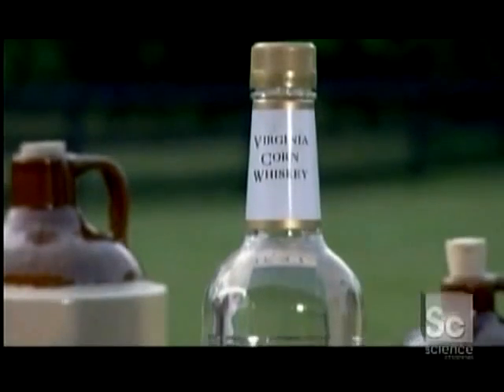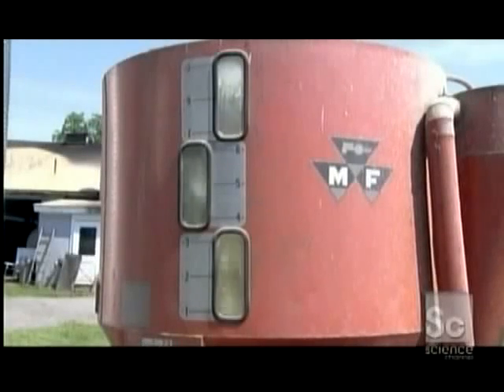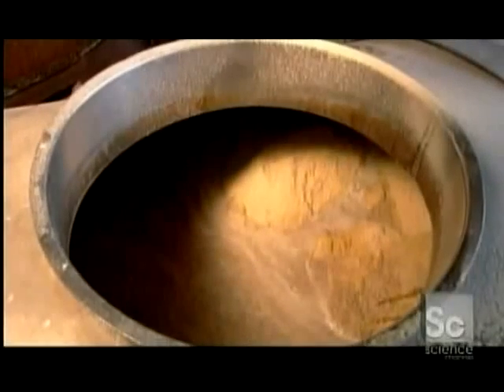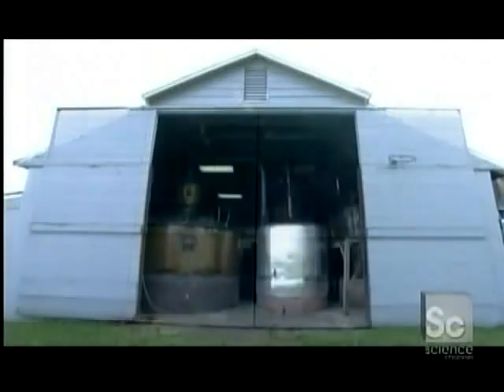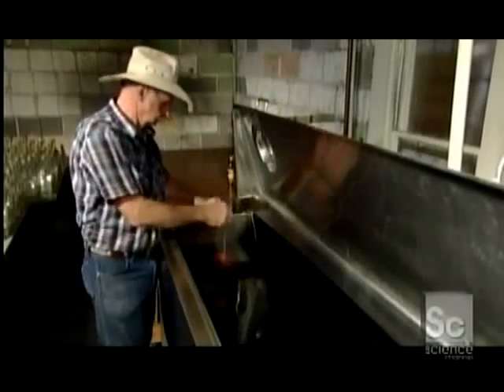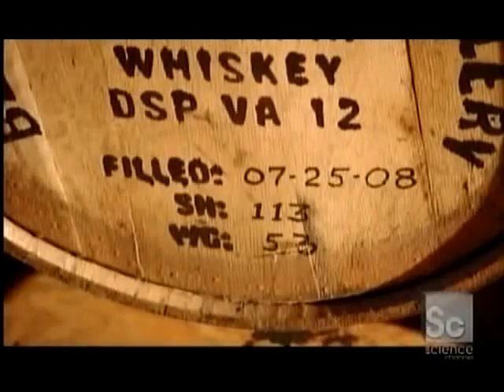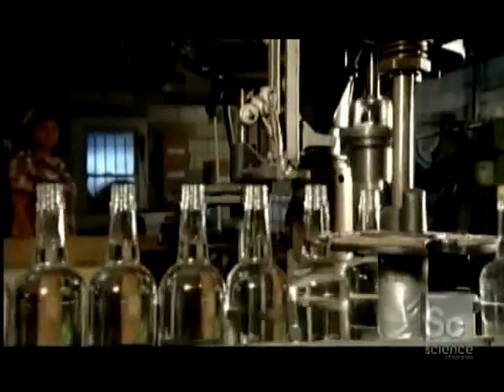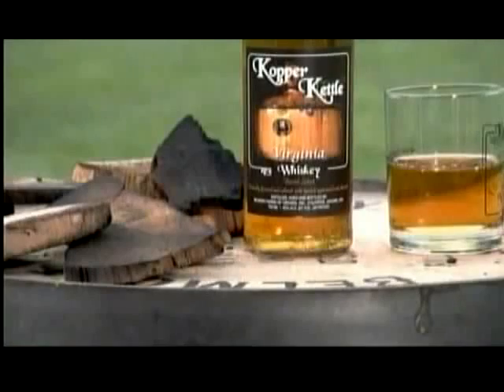How It's Made - Corn Whiskey(MoonShine)